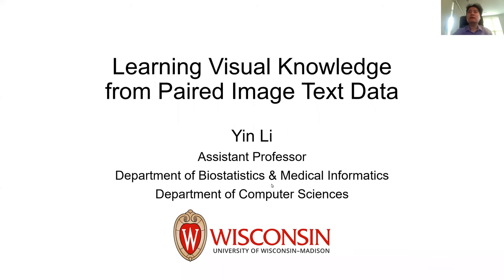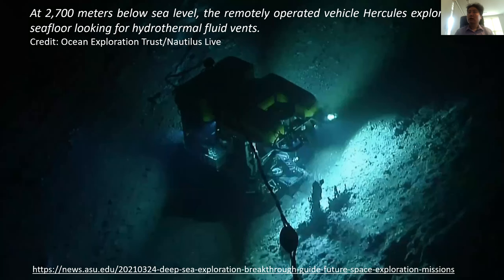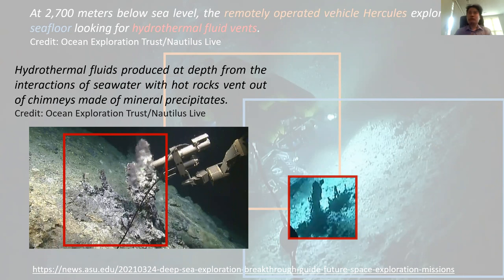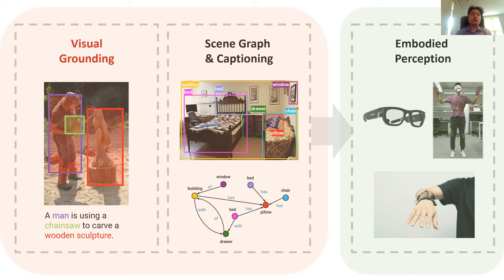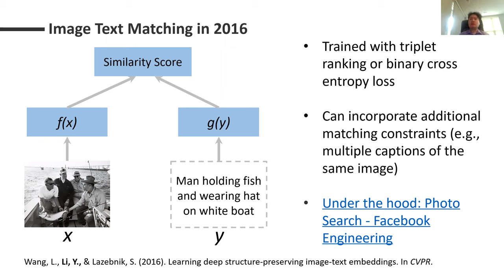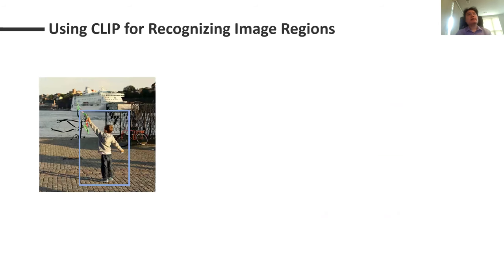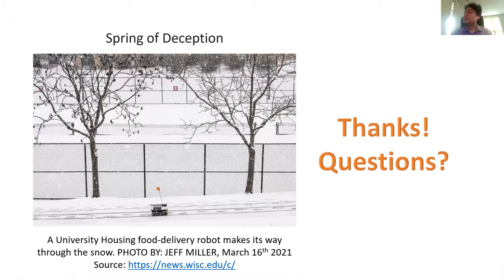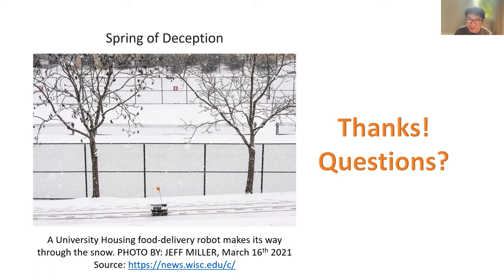BVCS - Yin Li - Learning Visual Knowledge from Paired Image Text Data